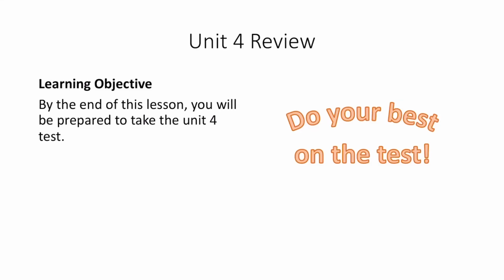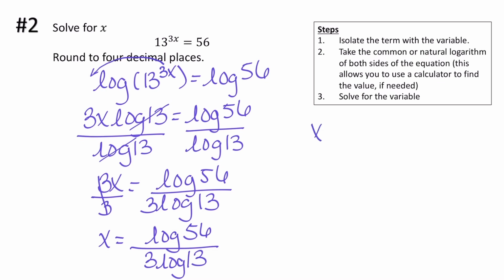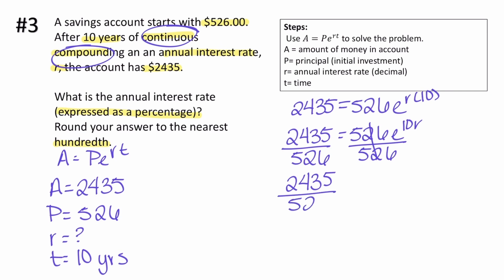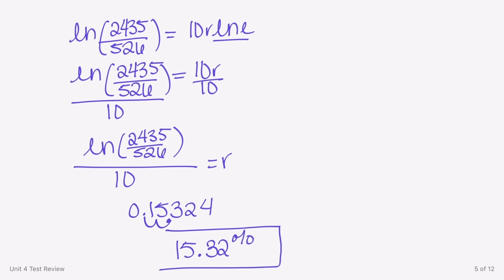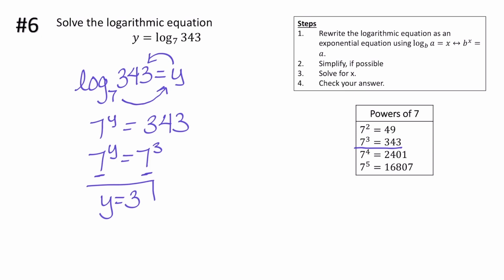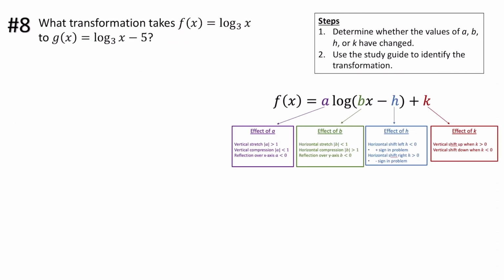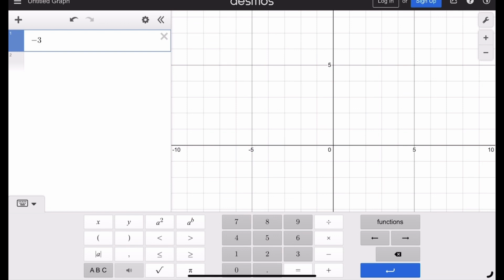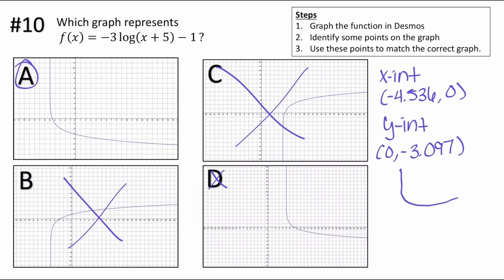4.14 Unit 4 Test Review